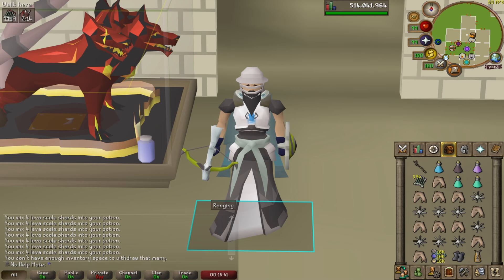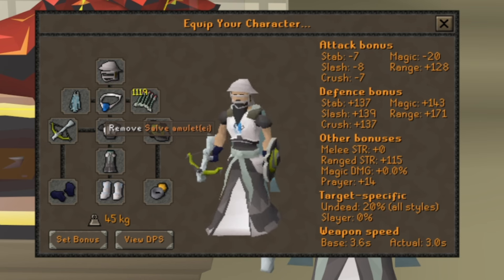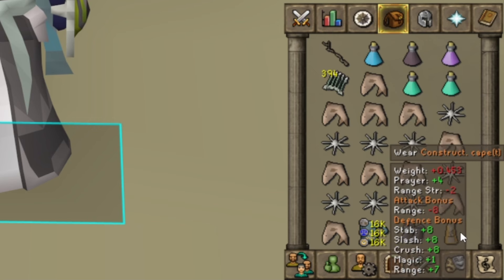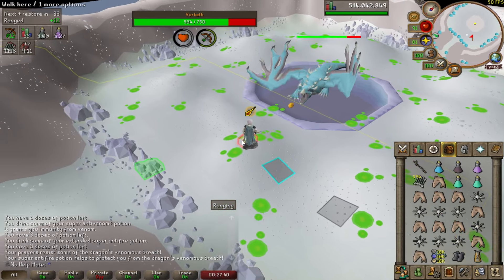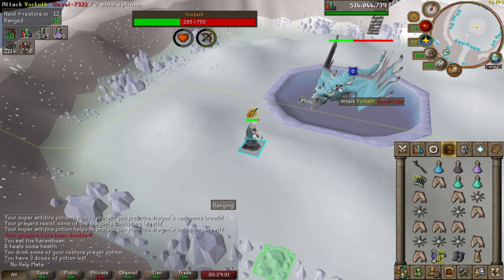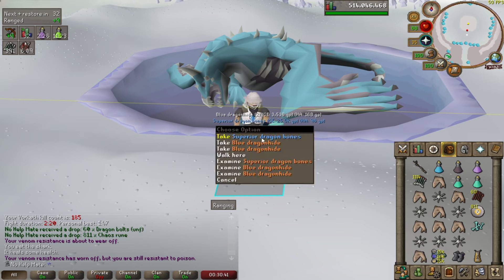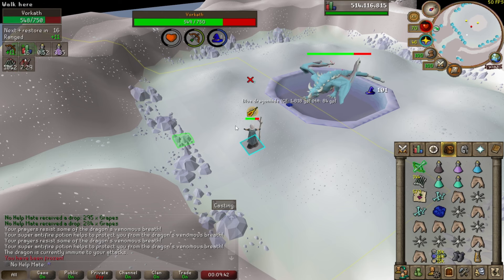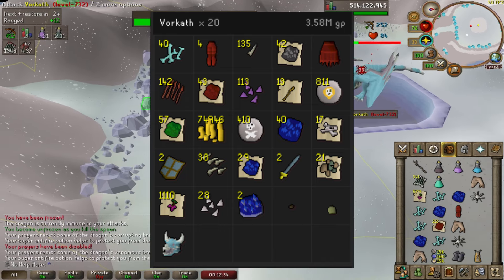Is Vorkath Worth Killing In 2024? | Ultimate Vorkath Guide OSRS